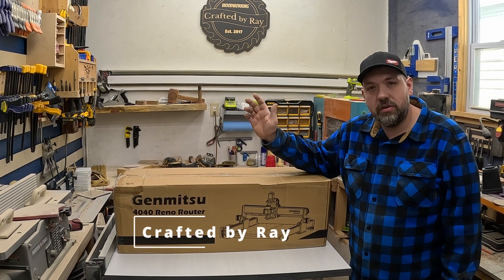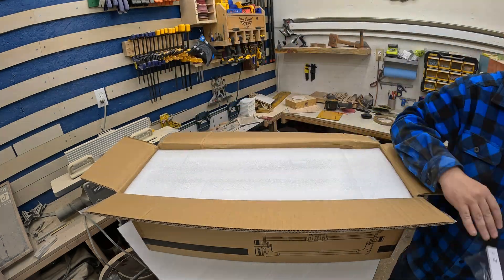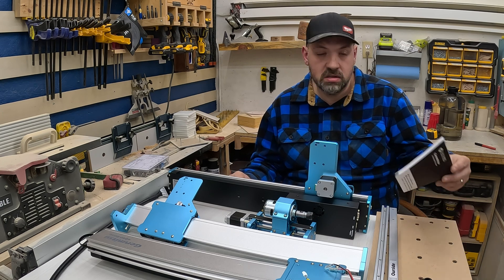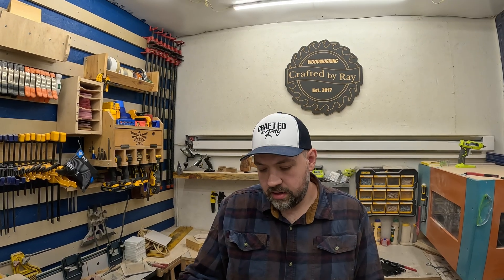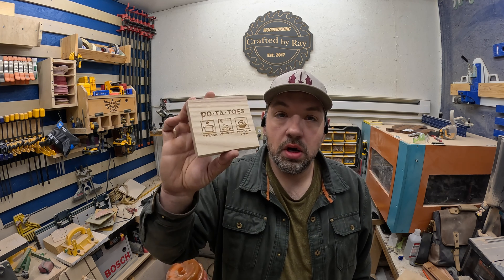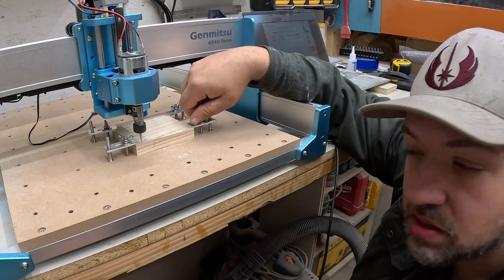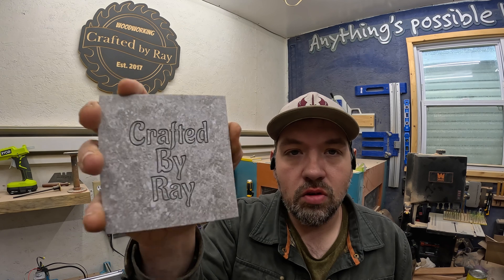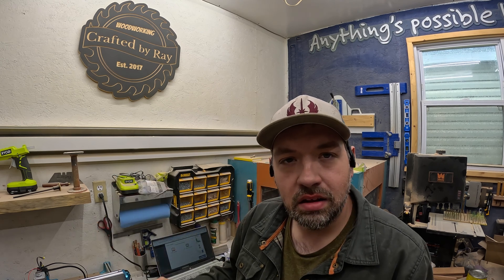Genmitsu 4040 Reno CNC Router Unboxing - What You Need to Know!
In today's video, we're unboxing the Genmitsu 4040 Reno CNC Router, an exciting and powerful addition to any maker's toolkit. Join me as I take you through the unboxing experience, share my first impressions, and provide essential details about what you need to know before getting started with this versatile CNC router.

In this video, you'll see:
- A step-by-step unboxing of the Genmitsu 4040 Reno CNC Router
- An overview of the key components and accessories included in the package
- My initial thoughts on the build quality and design
- Essential tips and insights for setting up your CNC router
- A sneak peek at what you can create with this machine

Whether you're a seasoned CNC enthusiast or a beginner looking to dive into the world of CNC routing, this unboxing video will give you a comprehensive look at what the Genmitsu 4040 Reno has to offer.